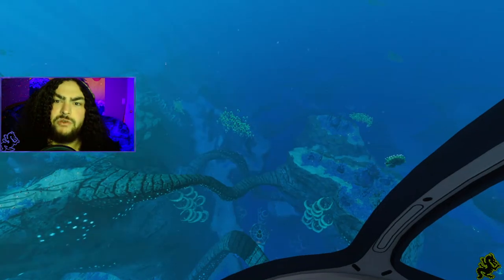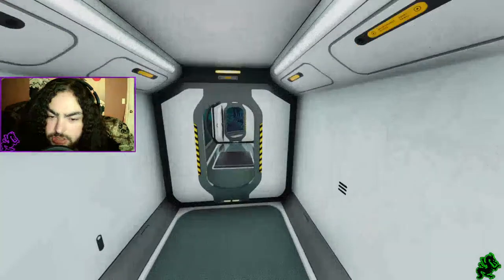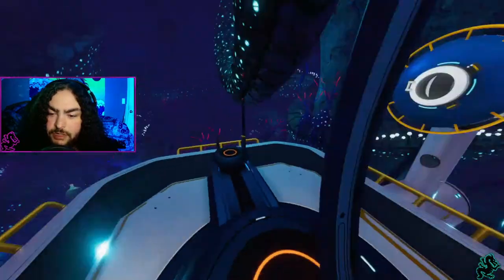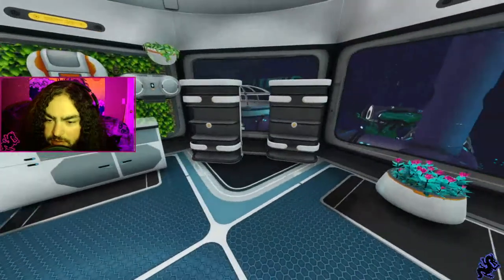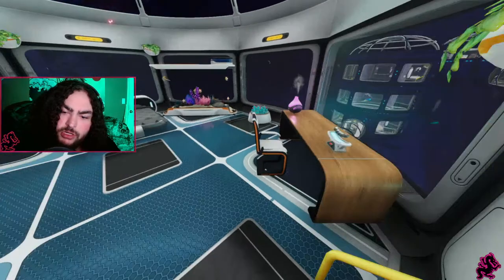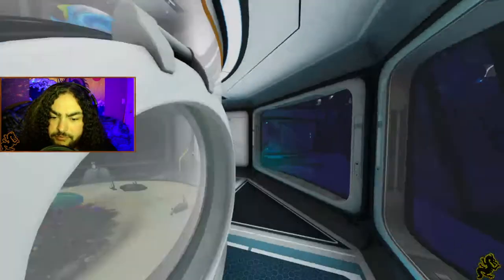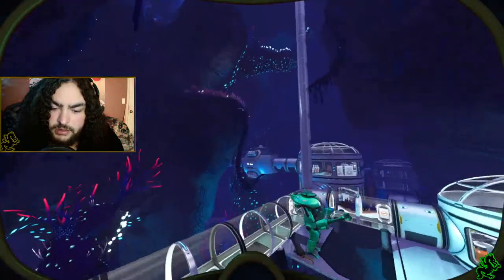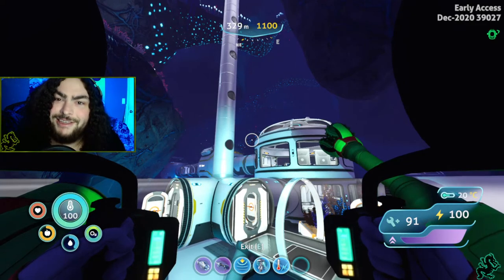CRIBS - Subnautica: Below Zero Edition - Ep. 7 - It's tight down here!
Deep below the beautiful clear waters of the Twisty Bridges, there is a zone so creepy, but pretty.